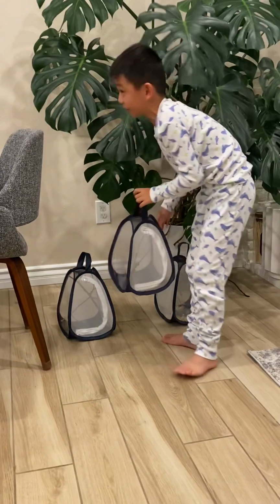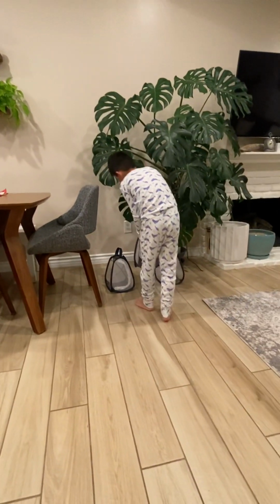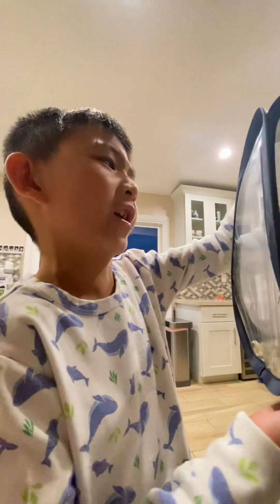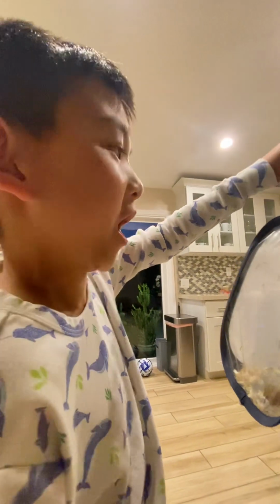Introduction to praying mantises